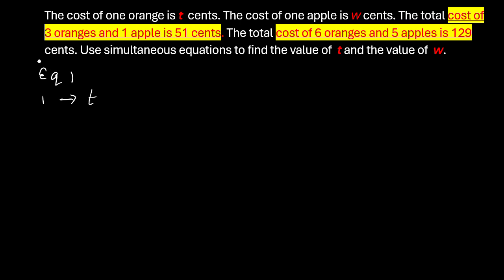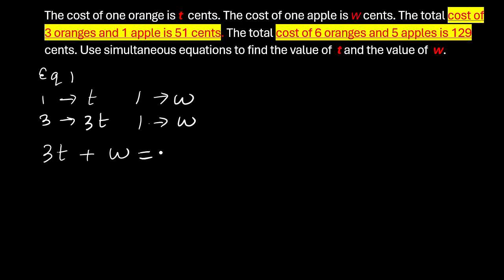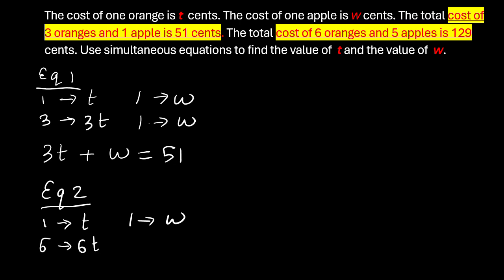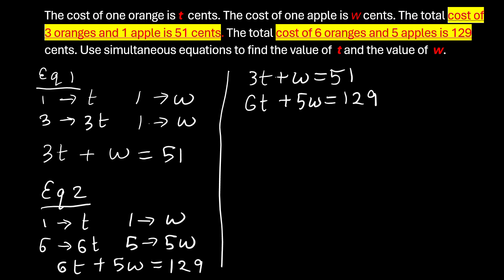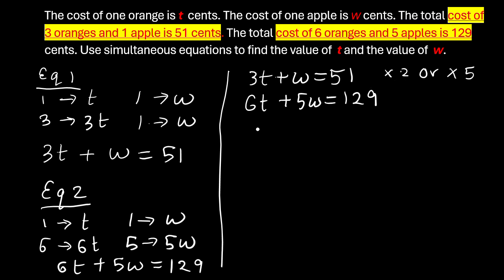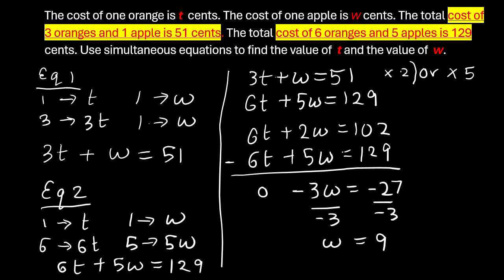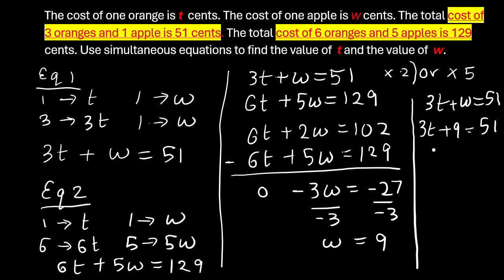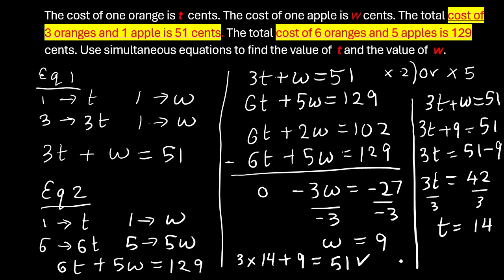IGCSE CAMBRIDGE MATHEMATICS 2025 OCT PAPER 21 ANS Q8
Solution to IGCSE CAMBRIDGE MATHEMATICS 2025 OCT PAPER 21 Q8 on simultaneous equations